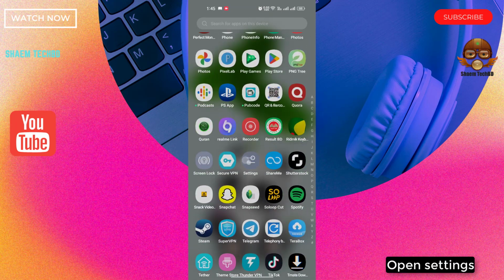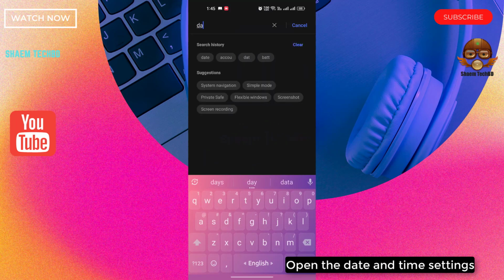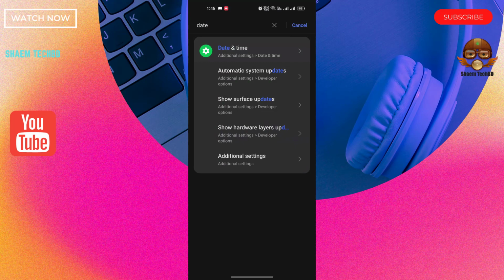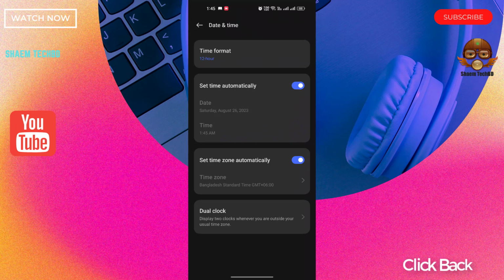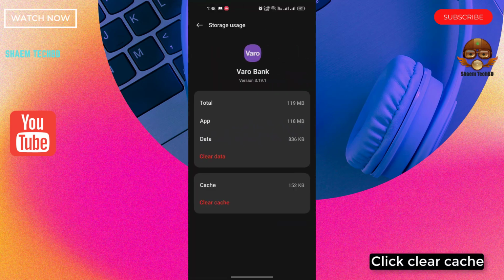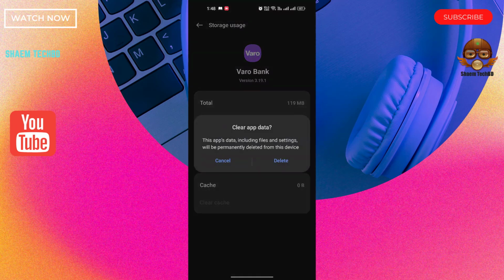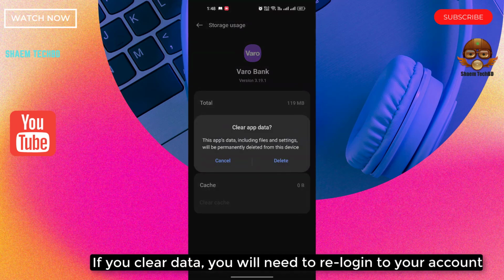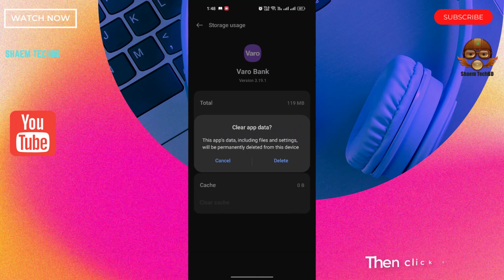How to Fix Varo Bank Mobile Banking App Scroll Down Problem Issue in Android